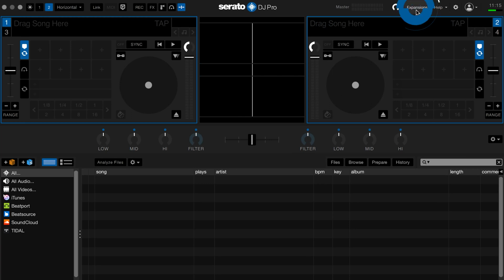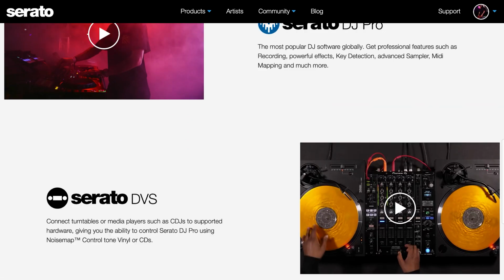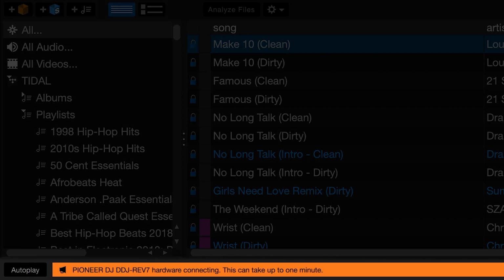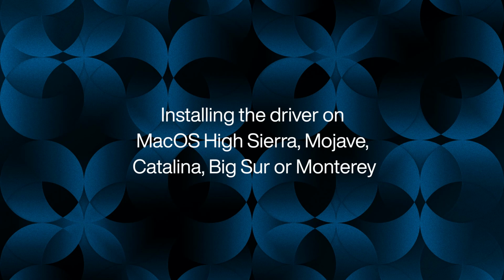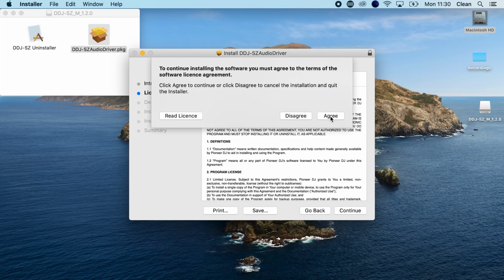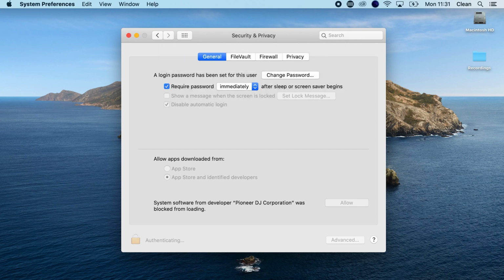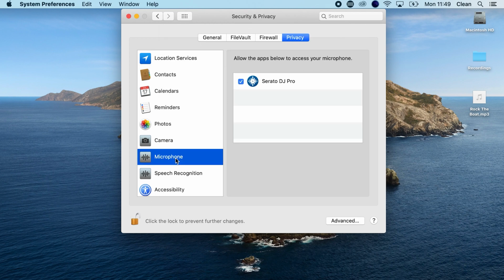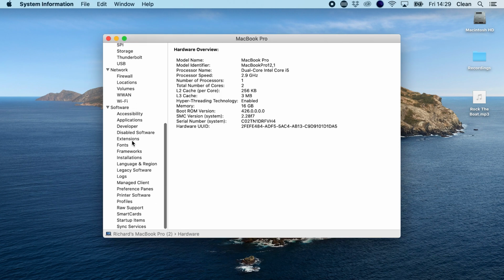How to install drivers for Serato Club-Kit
Installing drivers correctly can be a tricky task these days, check out this in-depth guide on how to install Club-Kit drivers for supported DJ mixers.